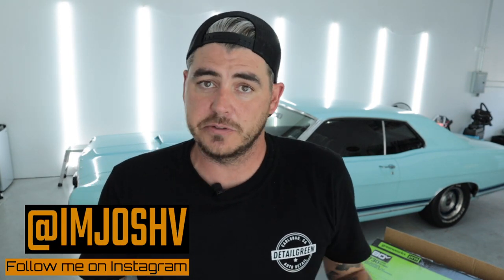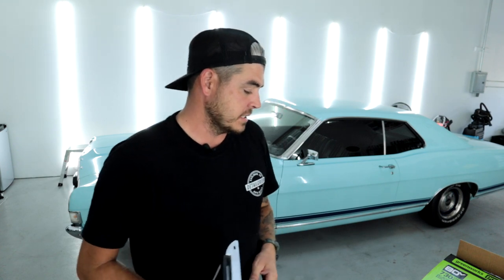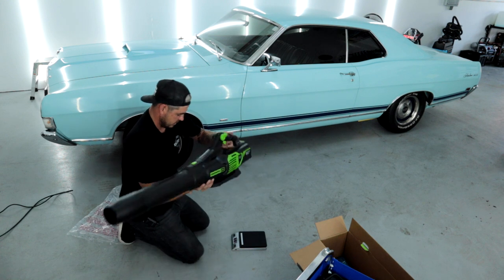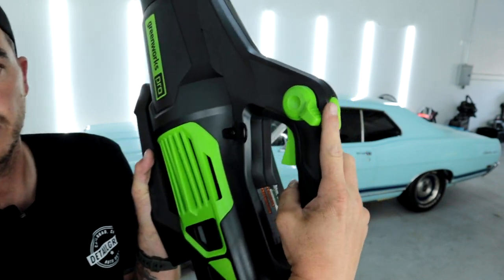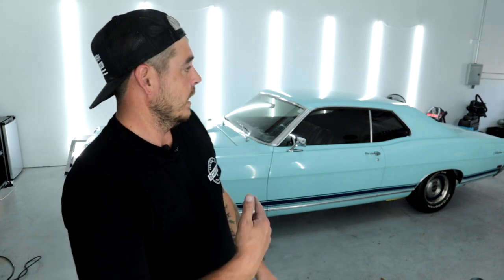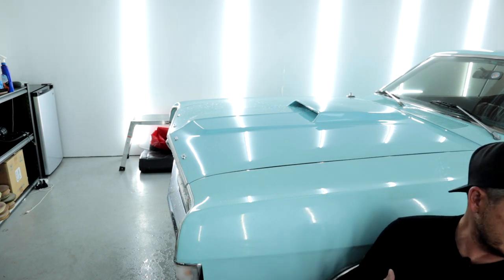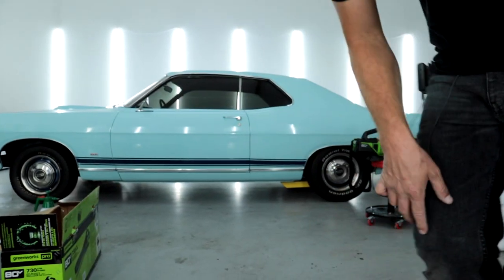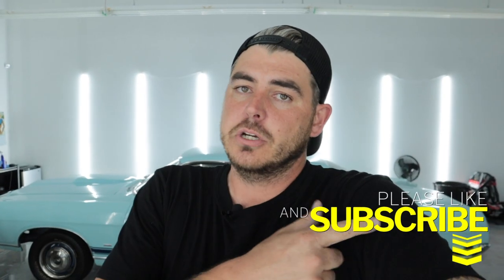Greenworks 80V Leaf Blower | Unboxing and Review | ANY GOOD?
I was at my local Costco and came accross the special Greenworks Blower kit.  It includes the blower, charger, and 2 batteries!  I picked up up for around $279.99 which is a great deal with the 2 batteries. The next time i went to costco they had it discounted and it was $229.99.  This is an amazing value for this. I recommend picking one up if you are looking for a cordless leaf blower. Great for the car or around the house! ENJOY!!!

Greenworks 80V blower (tool only)

Greenworks 80v 580cfm kit

Plug in TORO Blower that i love

TOOLS:
2000W Generator

PRESSURE WASHER SET UP:
1600PSI 1.2GPM Ryobi Pressure Washer
1.1 mm orifice for foam cannon Connects for Pressure Washer

303 Aerospace Protectant (Interior UV Protectant)
3D ONE (Compound + Polish in one)
3D SPEED Polish (Polish + Protectant)

TIME CODES:

0:00 - Greenworks 80v Leaf Blower
3:44 - Unboxing
4:38 - How much does it weigh?
9:05 - Performance Test